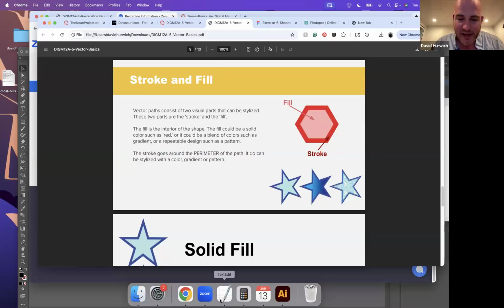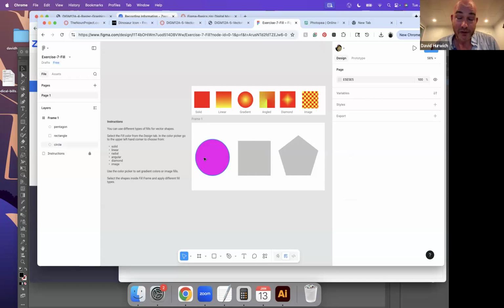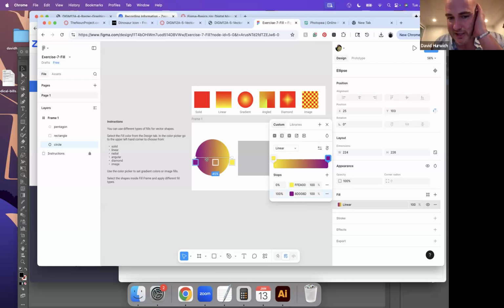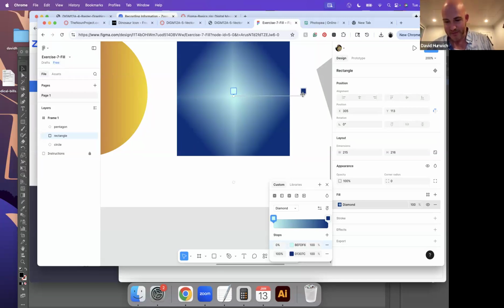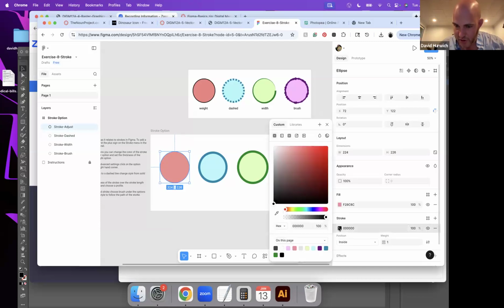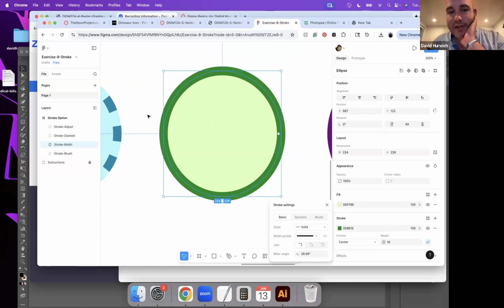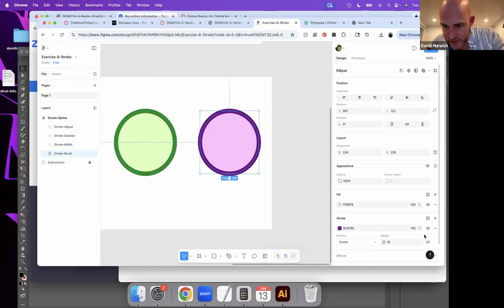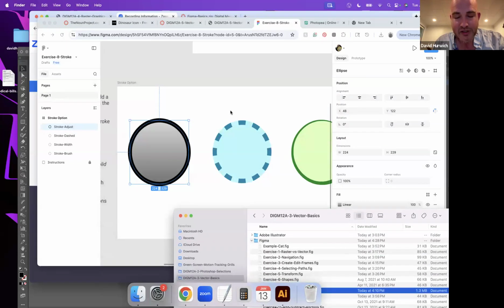Figma Fill Stroke